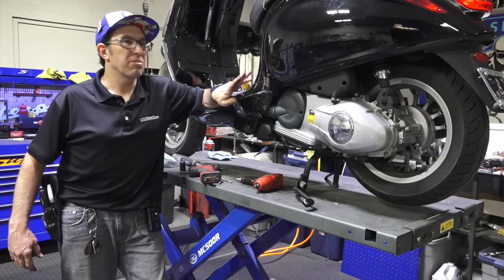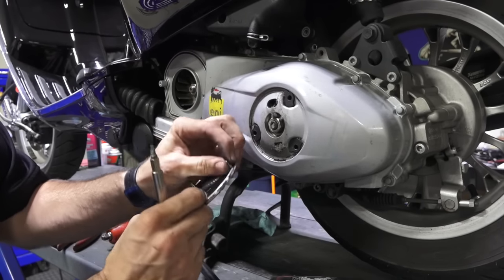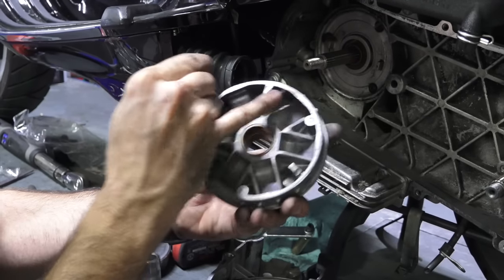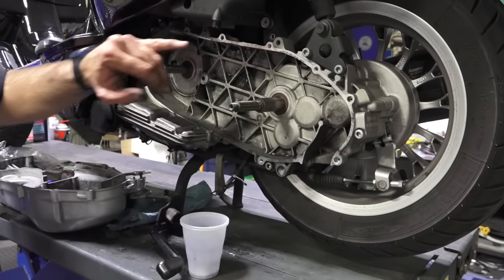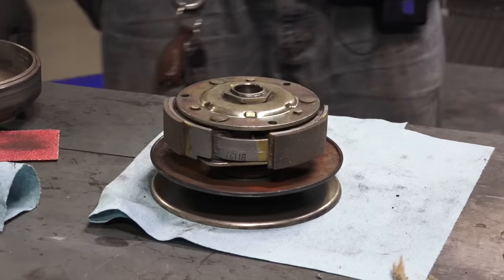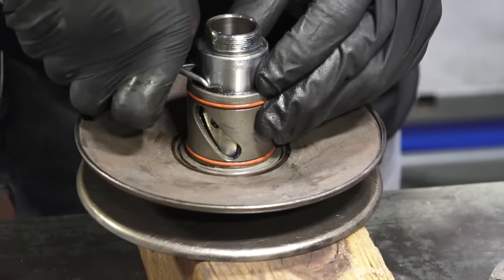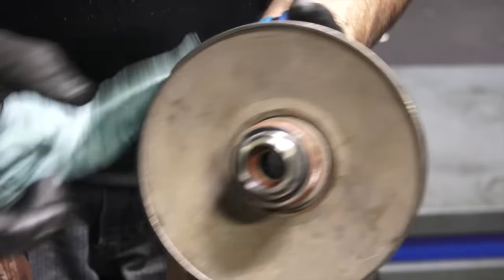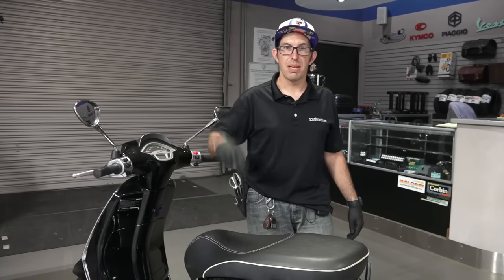Complete Belt, Variator & Clutch Service for Vespa 150 3V